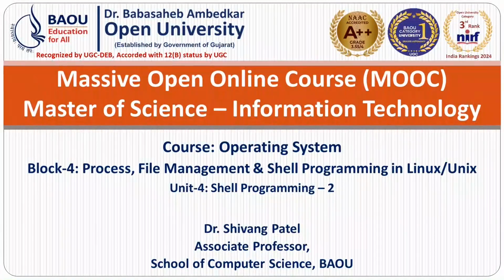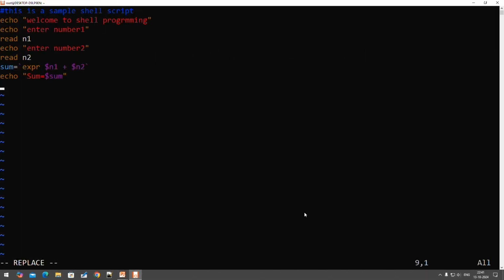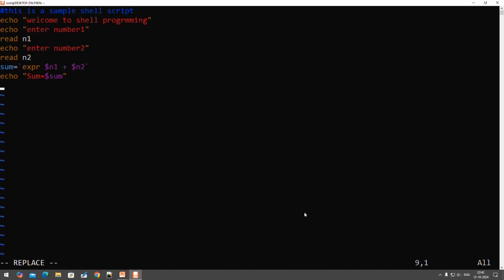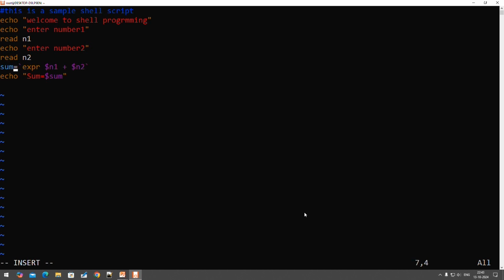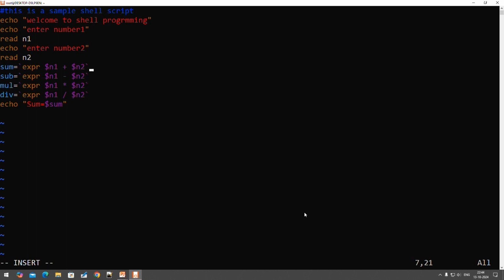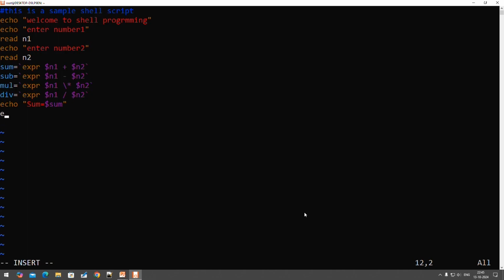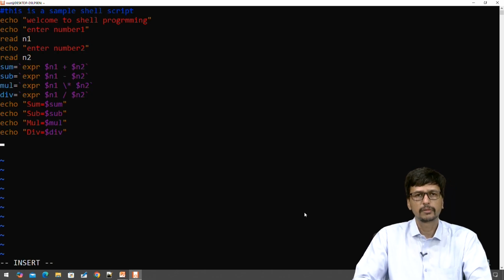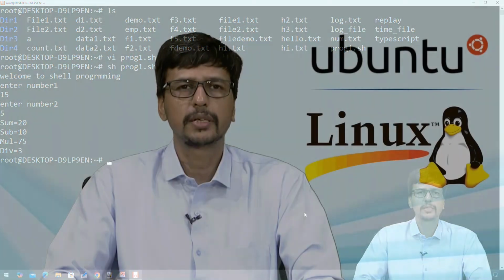MSCIT, MSCIT -104, Block -04, Unit -04, Shell Programming – 2